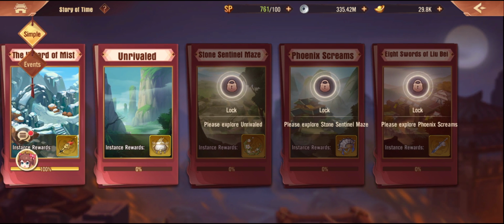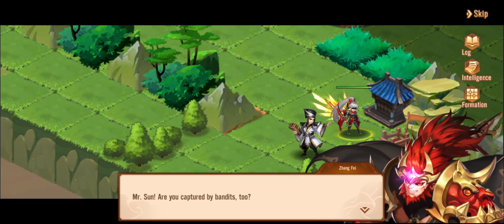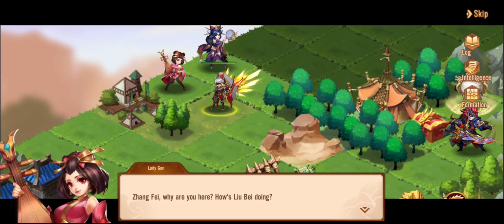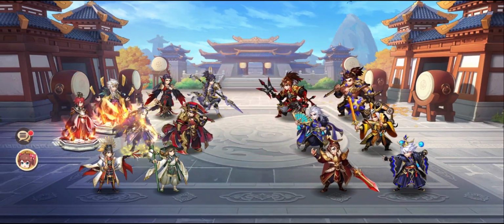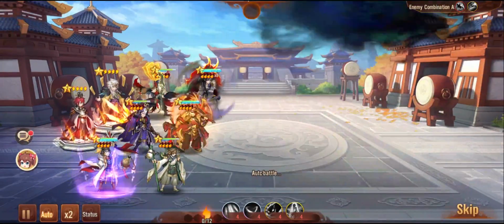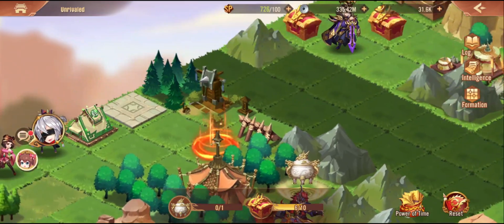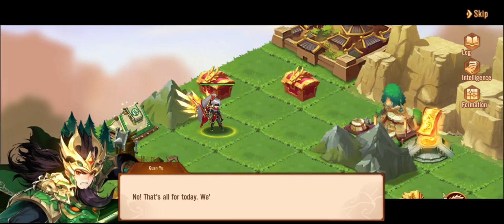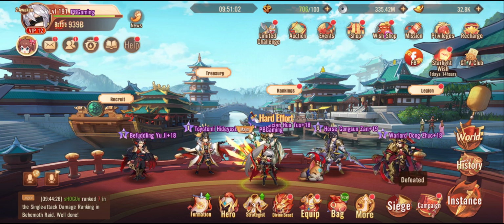Dynasty Origins Pioneer - Story of Time Chapter 8 Unrivalled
Welcome back fellow Pushers Story of Time Chapter 8 Unrivalled perfect clear guide.

Catch me on Facebook aswell say high 😬